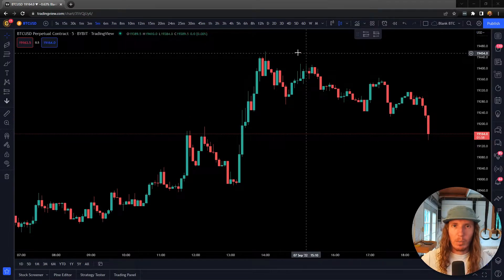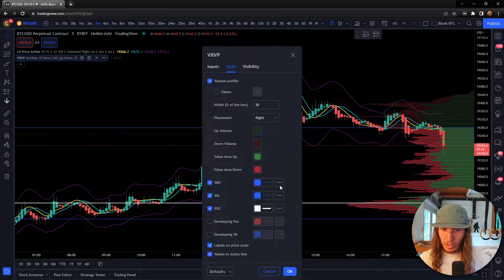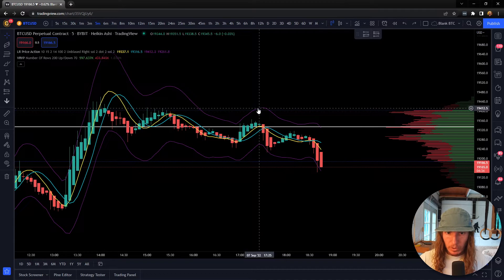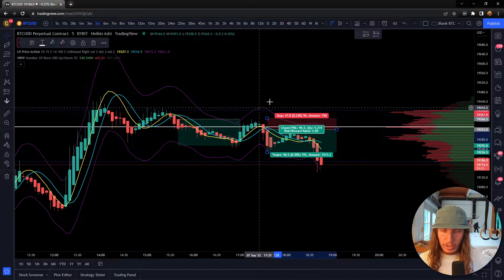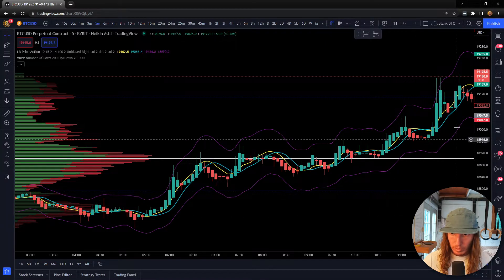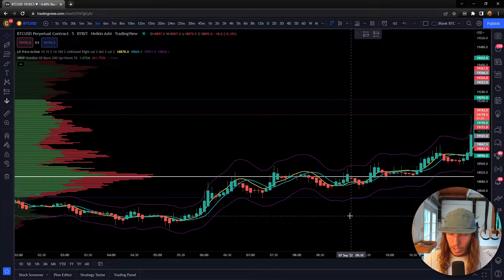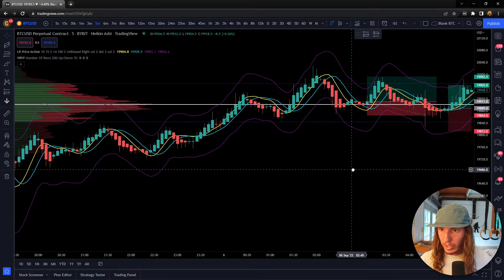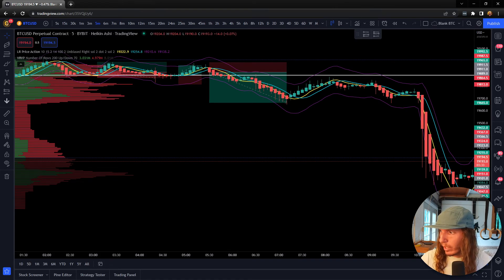5 Minute Trading Strategy With Linear Regression, Price Action, Heikin-Ashi, and Volume